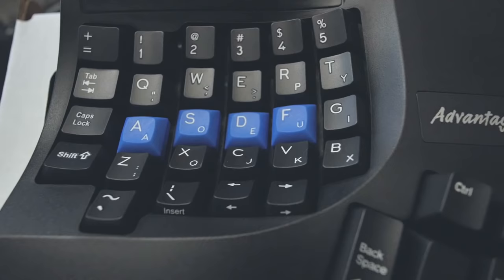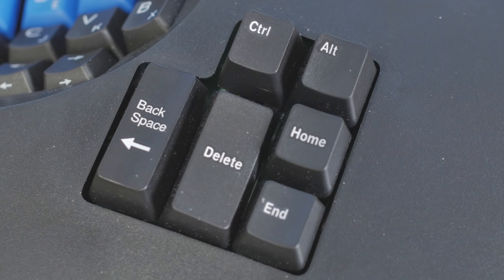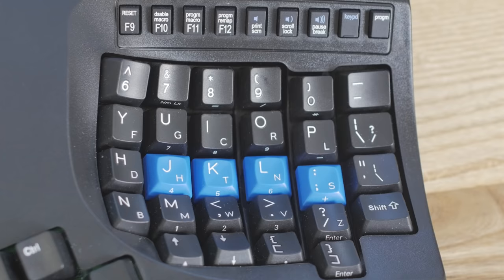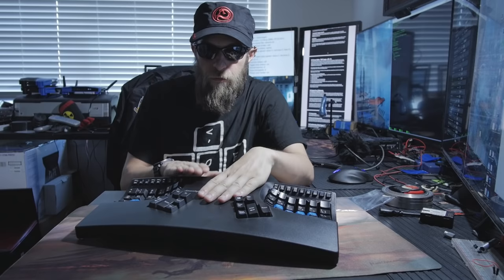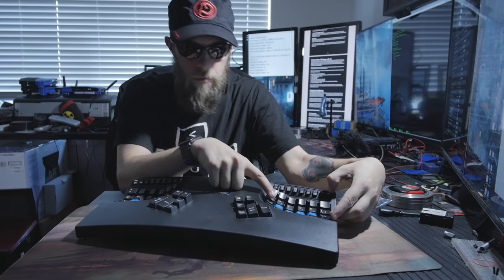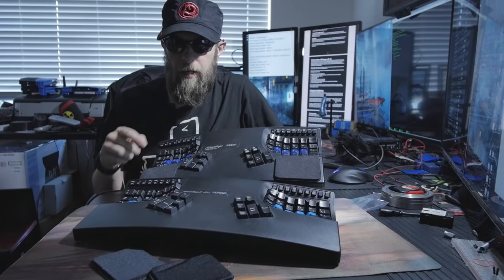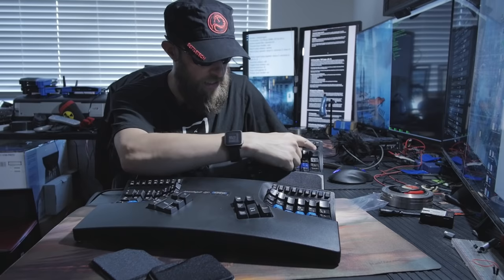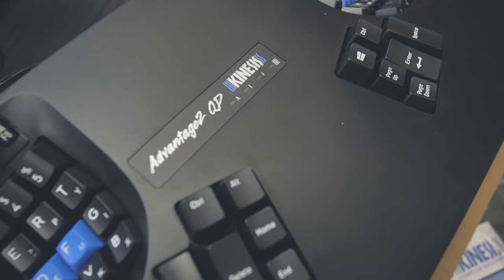Kinesis Advantage2 QD keyboard overview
Kinesis Advantage2 Keyboard provided by the Kinesis Corporation

Fan Art: Lt. Sophie